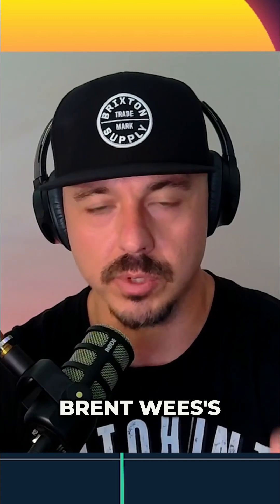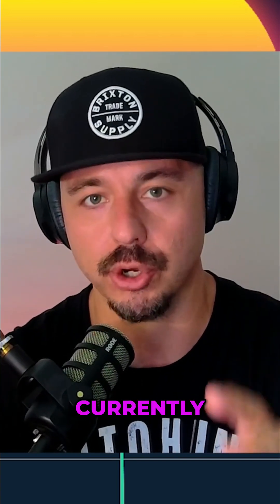Brent Wese's AI Tech Stack: Tools and Strategies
Discover Brent Wees's current tech stack, from Microsoft Copilot and Google Gemini to ChatGPT, Taskade, Zoom AI, and Canva's AI editing tools. He prioritizes pro accounts for robust output and integrates AI to streamline project management and content creation.